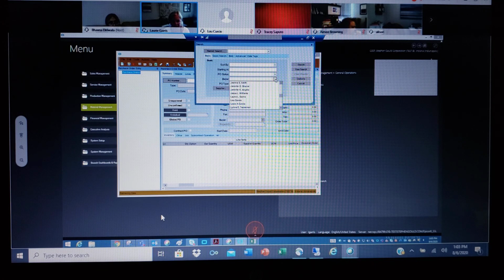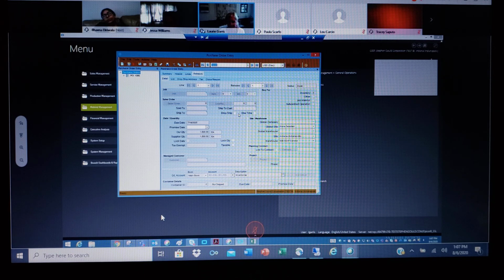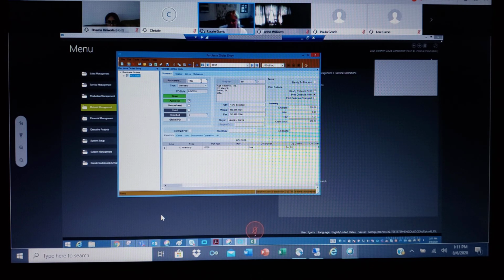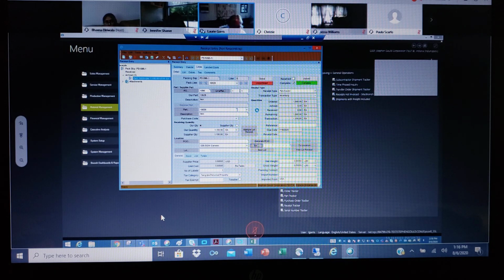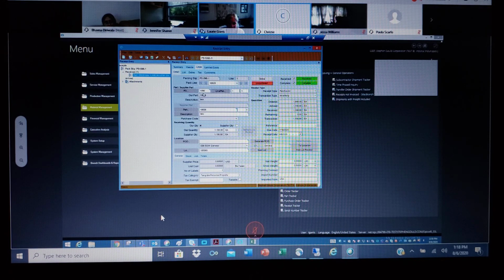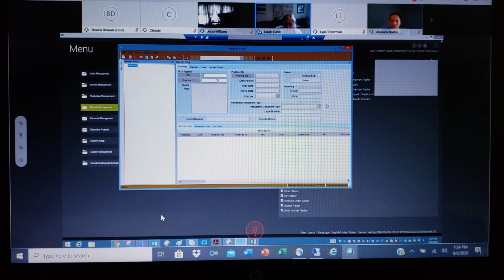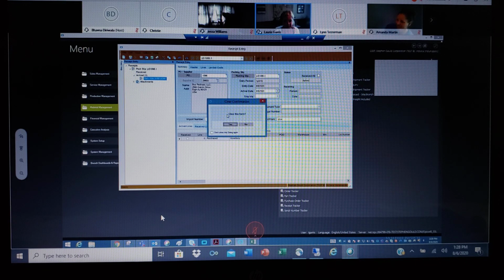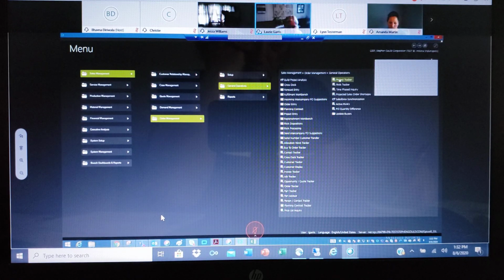Receipt entry and cust ship entry A 8-6-20